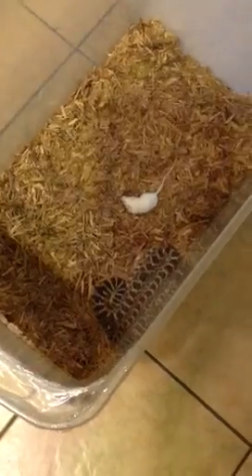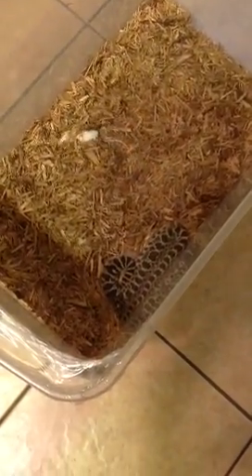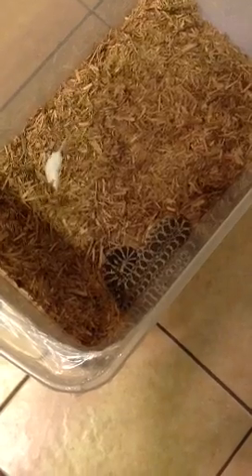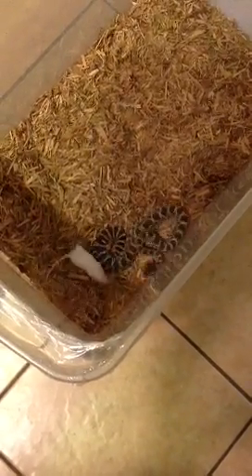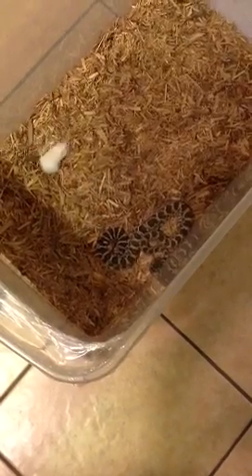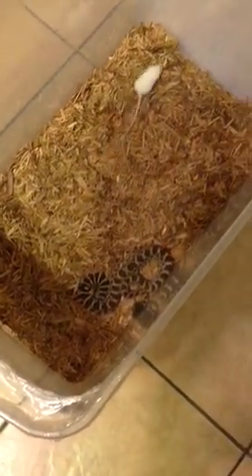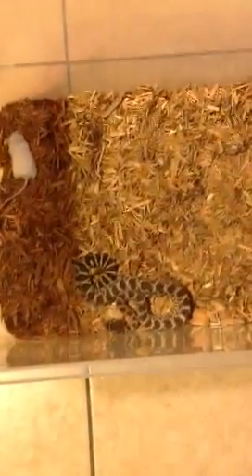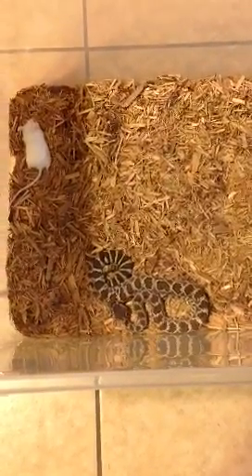Rattlesnake strike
All rattlesnakes are dangerous this one is no exception. Please do not try and collect venomous animals, they are very dangerous. Collection of these animals should be left to professionals.  Obey all